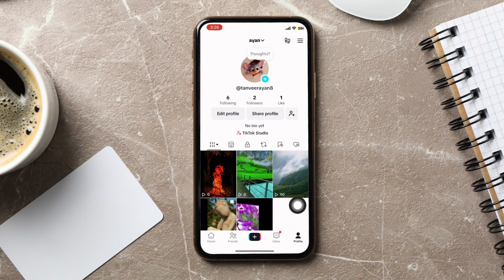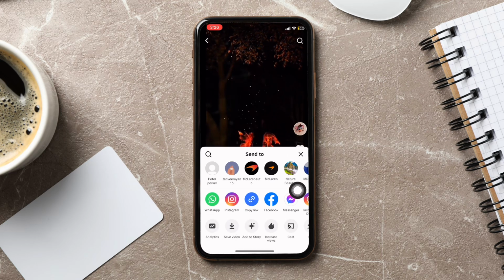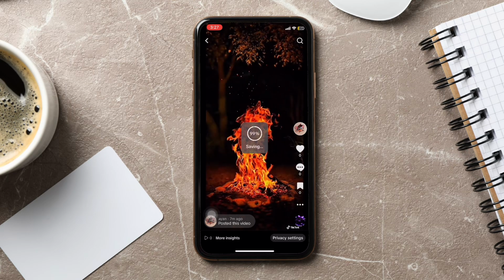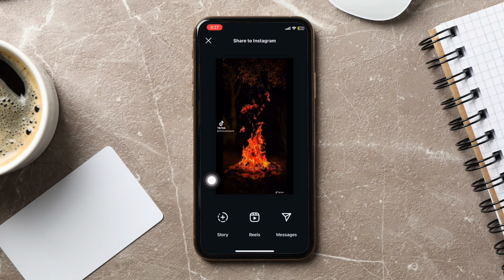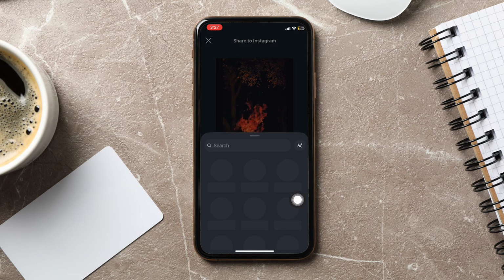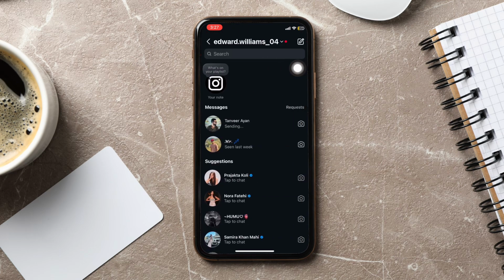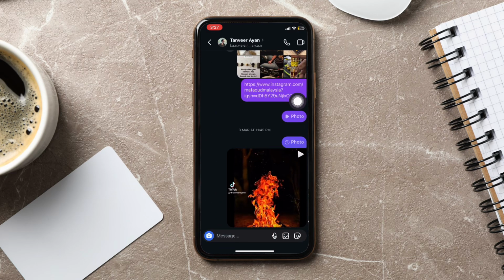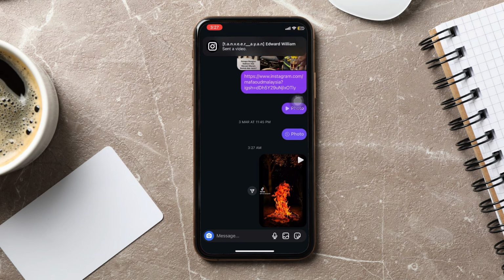How To Share A Tiktok Video On Instagram 2025 (iPhone & Android)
Sharing a TikTok video on Instagram is super easy, and I'm here to show you exactly how to do it! Whether you're looking to share your latest dance moves or a funny clip, I've got you covered. First, I'll walk you through downloading your TikTok video without losing quality. Then, I'll show you the best way to upload it to your Instagram feed or story. This method works perfectly for both Instagram Reels and regular posts. Plus, I'll share some tips on how to make your content pop on both platforms. If you're ready to boost your social media game and get more eyes on your TikTok content, you’re in the right place. Let’s dive into the step-by-step process!